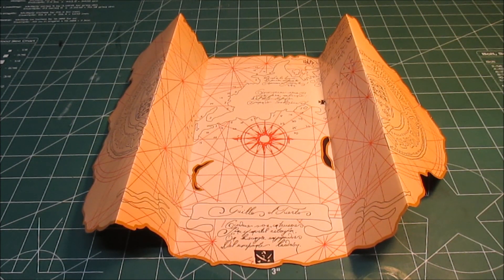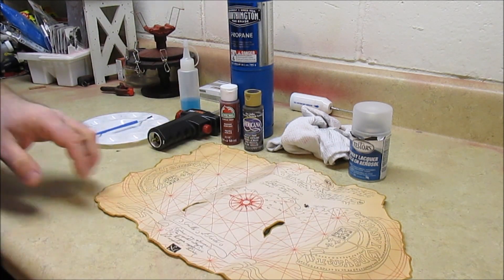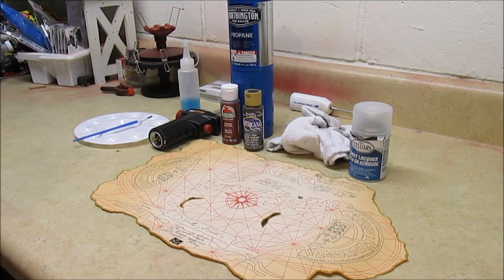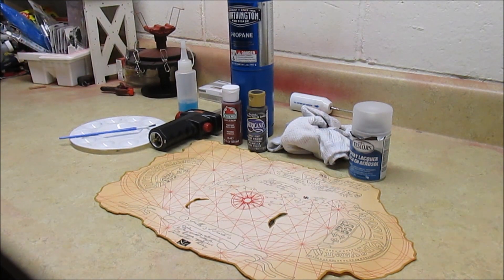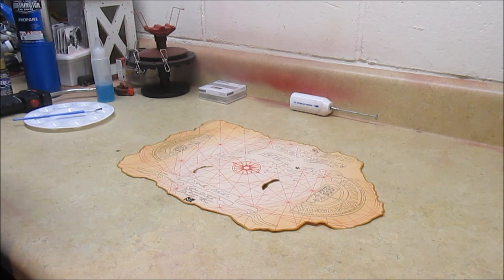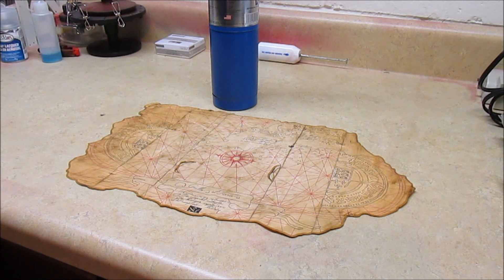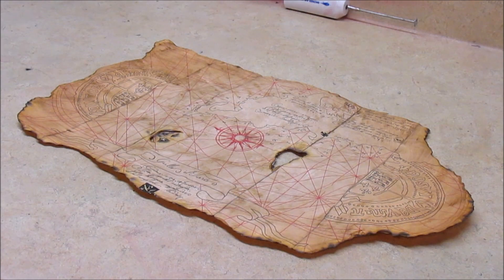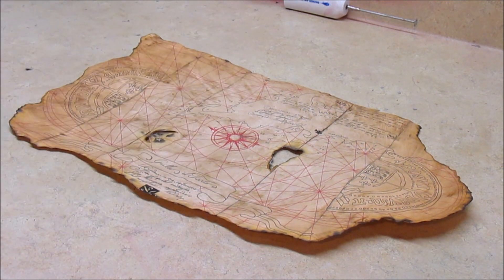The Goonies Treasure Map A How To Video